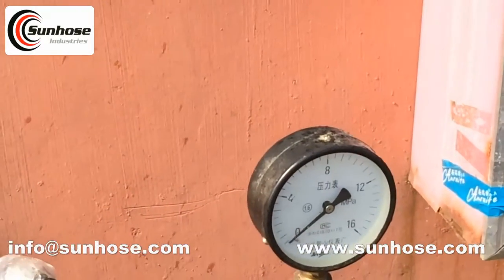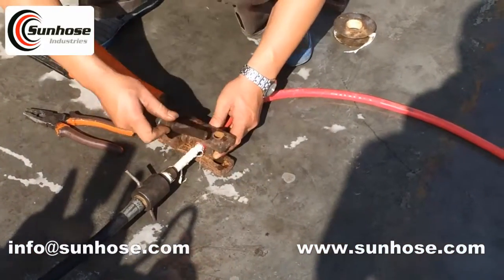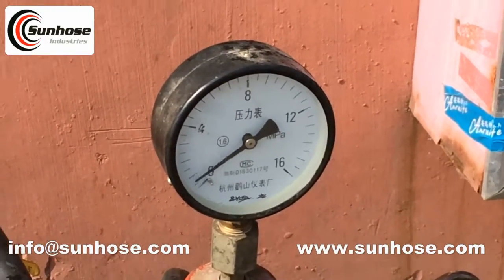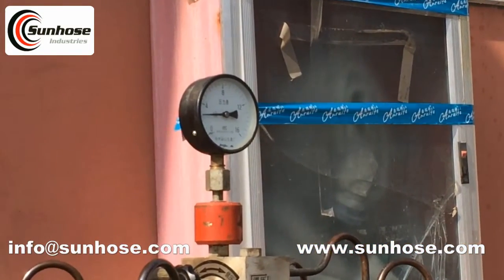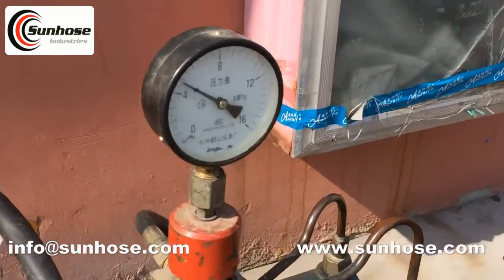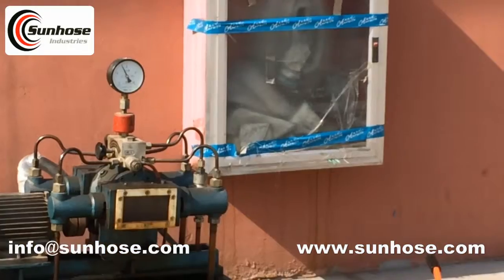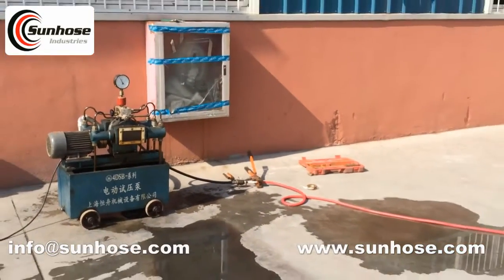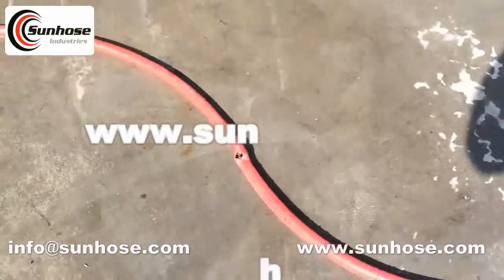Rubber Water/Air Hose - Testing the burst pressure of rubber oxygen and acetylene hose - Sunhose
Rubber Water/Air/fuel/oil Hose.Testing the burst pressure of rubber oxygen and acetylene hose from SUNHOSE INDUSTRIAL.
On-line SKYPE: sun-hose
Sunhose is a professional manufacturer and exporter of rubber hoses.
Rubber water Hose
Rubber Air Hose
Rubber Oil/fuel Hose
Rubber hydraulic Hose
Rubber suction/discharge Hose
Rubber oxygen hose
Rubber acetylene hose
Twin welding hose  and so on .

More information of PVC and Rubber Hoses,please visit Sunhose Industrial Company Ltd.,